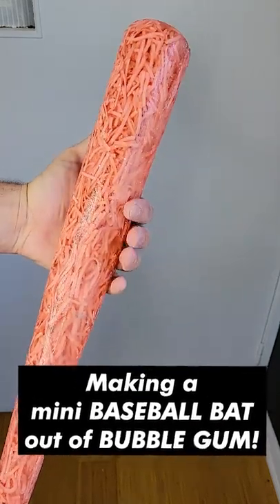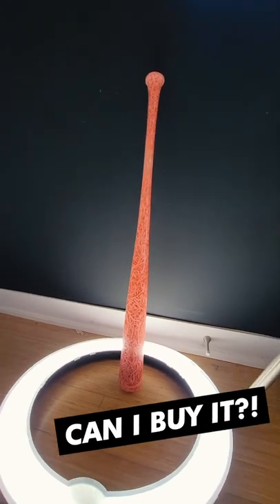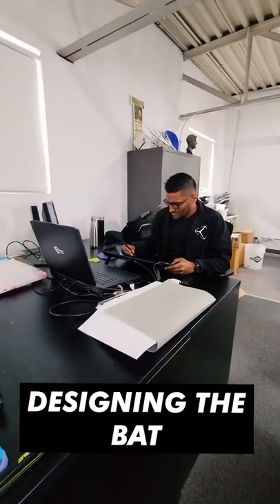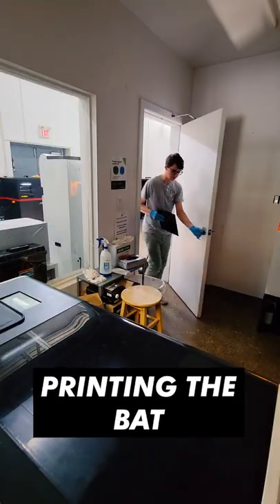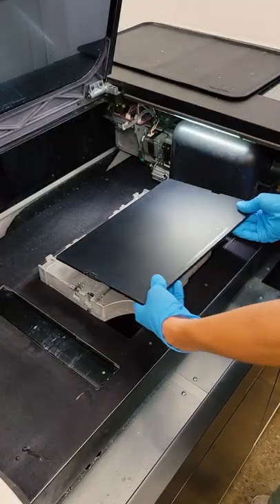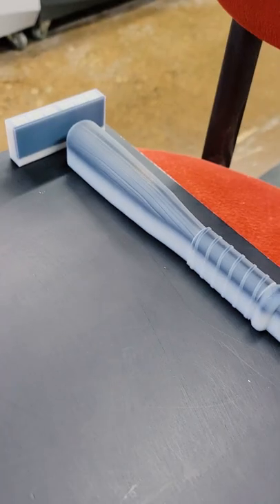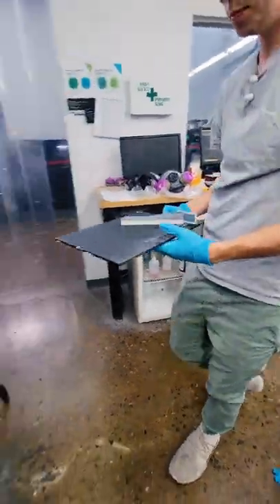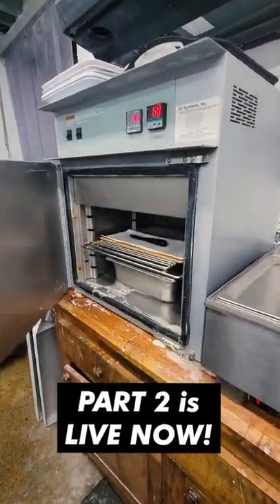Making a MINI baseball bat OUT OF BUBBLE GUM! PART 1